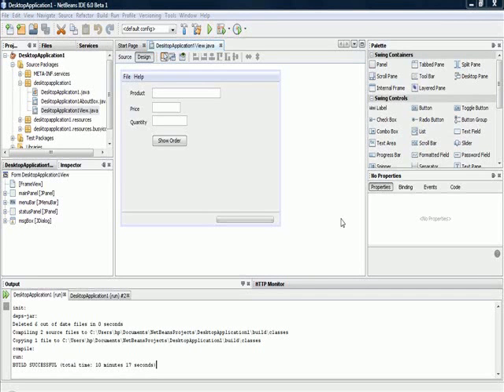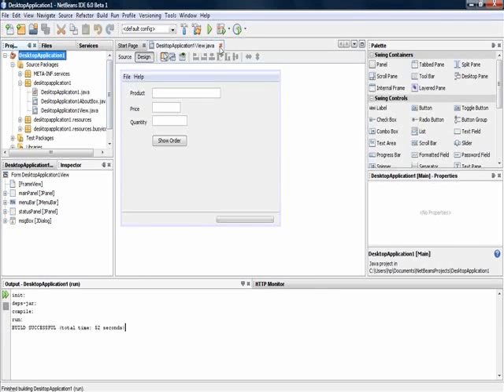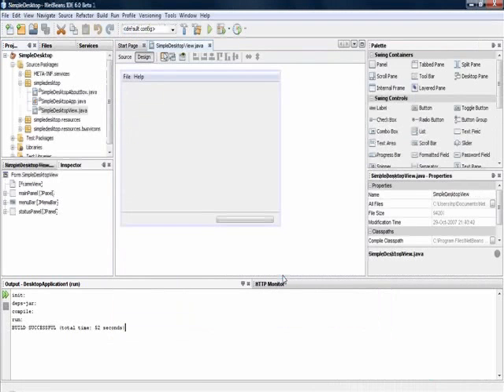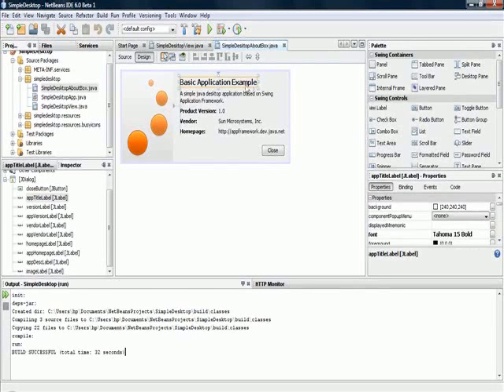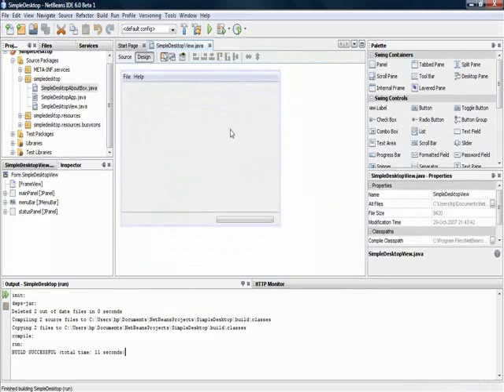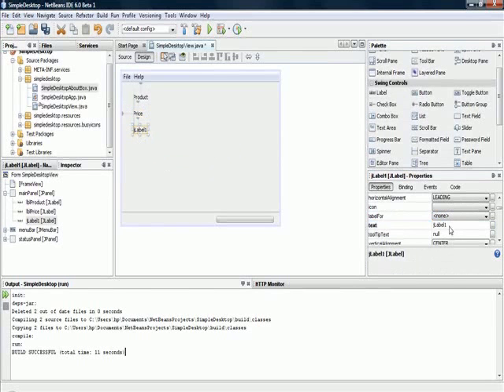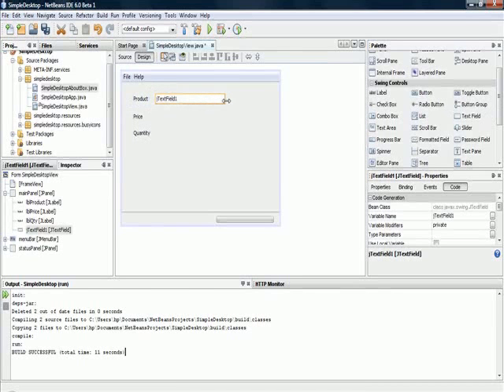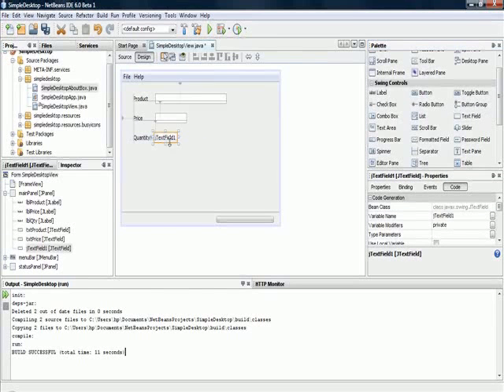ITEC219 Visual Programming with Java -Variables Part 1 of 5